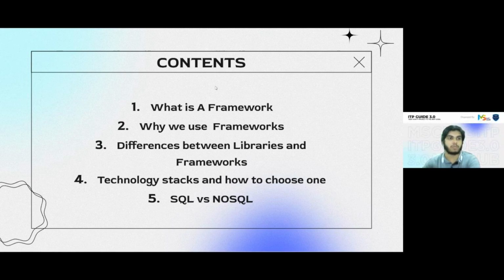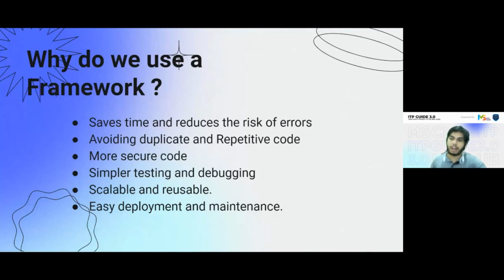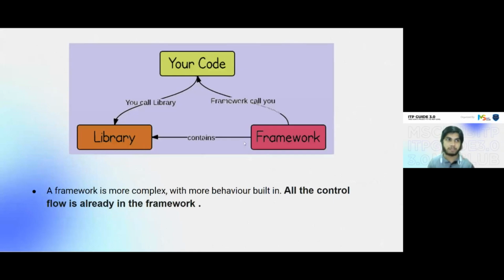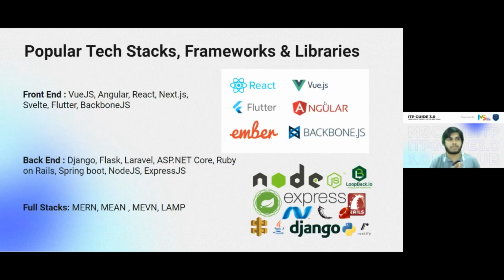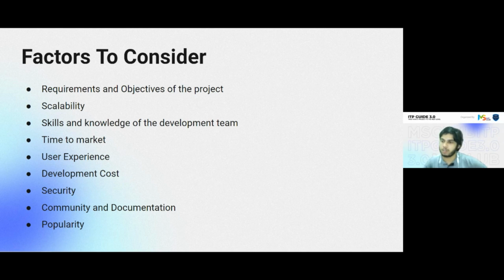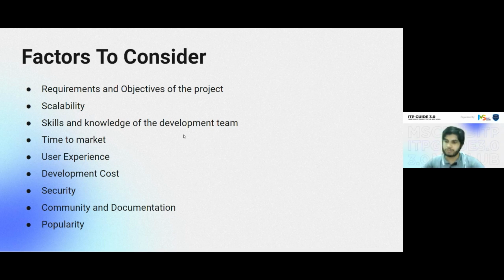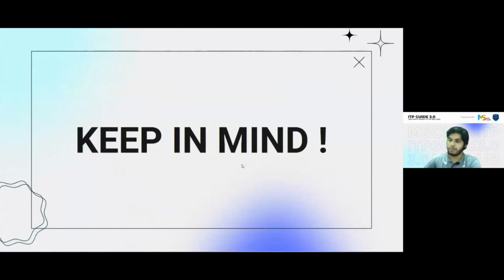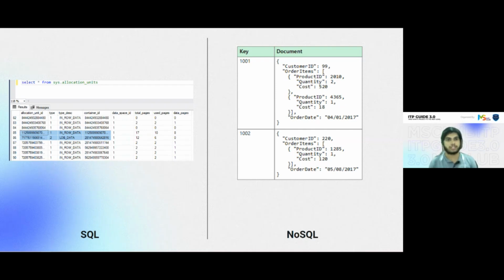ITP Guide 3.0 | Introduction to Frameworks | Dasun Theekshana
ITP Guide 3.0 was an event organized by MS Club of SLIIT to make an awareness among students regarding the "Industry Training Project".

ITP Guide happened in 2022 for the third consecutive time. Our committee members have done 6 different sessions regarding how to do an Industry level project successfully. And the above session was done by "Dasun Theekshana" under the topic "Introduction to Frameworks".

⌛ Timestamps
(02:02) - What is a Framework?
(06:48) - Why we use Frameworks?
(09:22) - Difference between Libraries and Frameworks
(13:40) - Technology stacks and how to choose one
(31:50) - SQL vs NoSQL

ITP Guide will guide you through the correct path to explore your true colors in your project, and to stand out in the Software Industry.

🎥 Edited by,
P.A.Daham Thameera